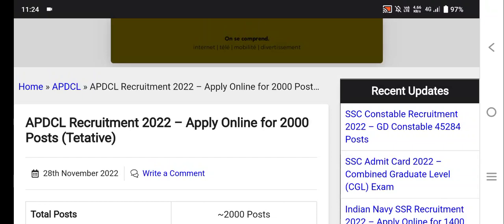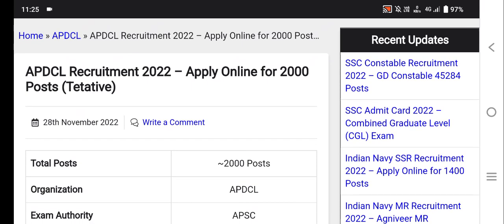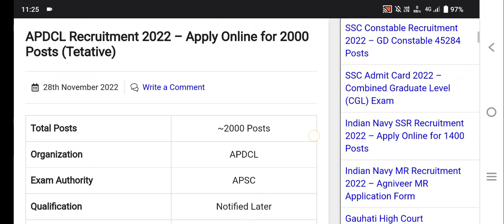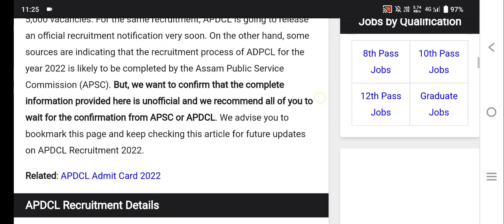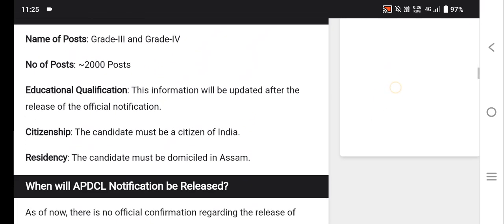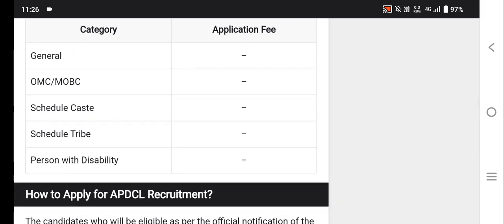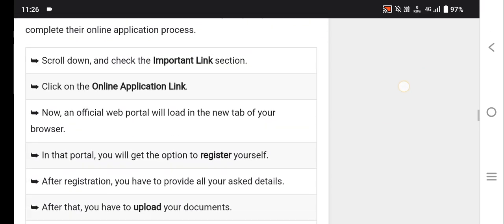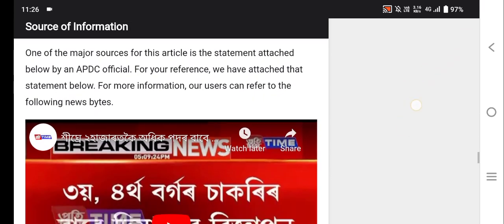APDCL Recruitment 2022-23 Apply Online Full Proces || Assam Job Information 2022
APDCL Recruitment 2022 – Apply Online for 2000 Posts (Tetative)

Assam Power Distribution Corporation Limited Recruitment 2022 Online Apply

APDCL Recruitment 2022-23

apdcl recruitment 2022
apdcl
apdcl previous year question paper
apdcl new recruitment 2022
apdcl recruitment 2022 syllabus
apdcl exam preparation assam
apdcl exam syllabus
apdcl new update today
apdcl exam pattern
apdcl exam preparation
apdcl vacancy 2022
apdcl recruitment 2022 qualification
apdcl prepartion strategy
apdcl exam question paper
apdcl syllabus 2022
assam apdcl recruitment 2022
apdcl recruitment 2022 assam
assam apdcl recruitment
apdcl new job 2022
apdcl new vacancy
apdcl exam date
Assam carrier job 2022
assam job news today
assam carrier
assam job vacancy 2022
new recruitment 2022
Assam Job Information Today
Assam Job Update
Assam news Updates
Assam New Information Today
Assam Job Vacancy Today
8th pass job 2022
10th pass job 2022
12th pass job 2022
Post graduation pass job 2022
10 pass job in assam
private job assam
today job update
today job news
8 pass job in assam
graduate jobs in assam
12 pass job in assam
new private job in assam
assam private job vacancy 2022
today private jobs in assam
today private job
private job in assam
latest private jobs in assam
jobs in assam 2022
assam private job 2022
all assam private job vacancy
private job in assam 2022
jobs in private company in assam
assam private jobs
assam job information
job in assam
assam govt job 2022
assam job 2022
assam govt new job
job in assam 2022
assam govt job recruitment 2022
govt job assam
latest assam government job recruitment 2022
assam job
job assam 2022
job news assam
barpeta job assam
assam govt job news
job vacancy 2022 assam
rangia job assam
hojai job assam
bank job assam
new job in assam
assam govt jobs 2022
assam govt jobs
grade iv jobs
grade iii jobs
state job
job assam
asrlm recruitment 2022
latest job news in assam
latest job updates in assam
govt jobs 2022
junior assistant jobs
assam govt grade iii jobs
assam govt grade iv jobs
assam job news
government jobs 2022
nhm mbbs doctor recruitment 2022
nhm assam compulsory rural posting 2022
nhm assam recruitment 2022
nhm assam recruitment 2022 apply online
assam govt grade iii and iv vacancy
rangia college recruitment 2022
rangia college recruitment
dhsk college recruitment 2022
dhsk college recruitment
nhm assam job vacancy 2022
national health mission recruitment 2022
nhm
assam govt jobs recruitment
asrlm jobs
jobs and gyan
sibsagar commerce college recruitment
sibsagar commerce college recruitment 2022
nazira college recruitment
asrlm society recruitment 2022
asrlm recruitment 2022 assam